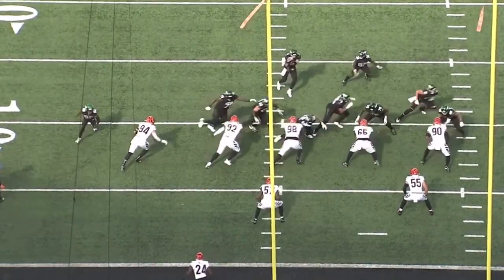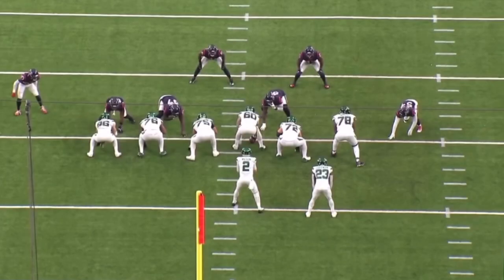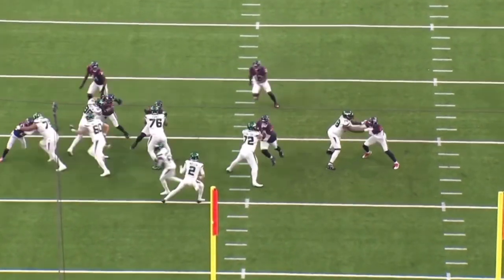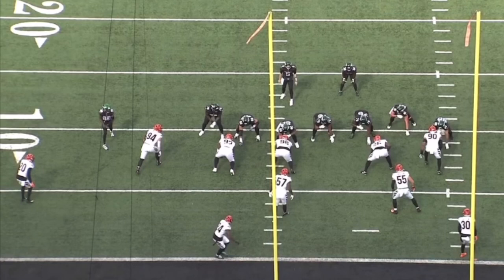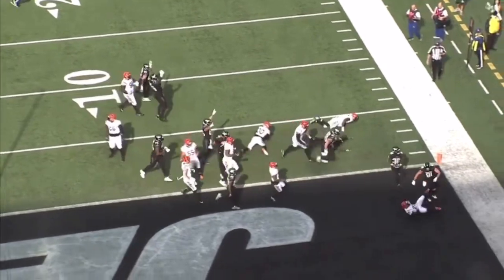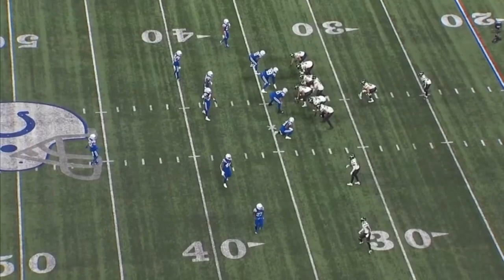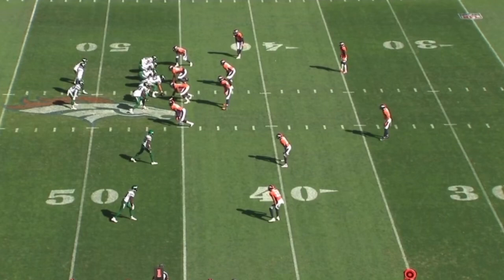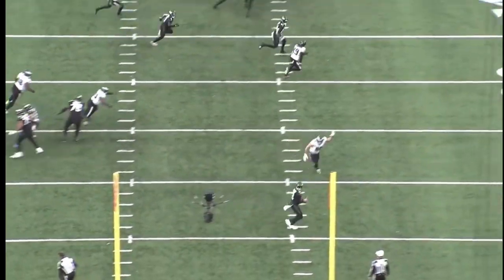Mike LaFleur’s Pin & Pull package was PHENOMENAL! | Play Like A Jet X’s & O’s - Ep. 1